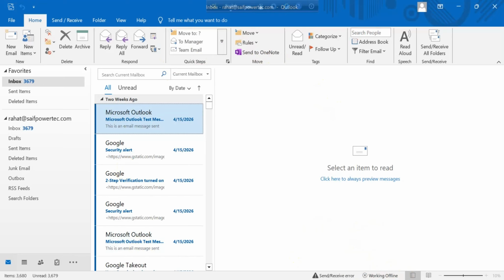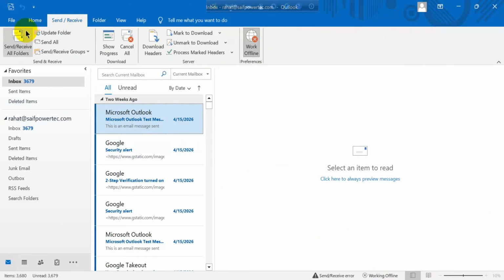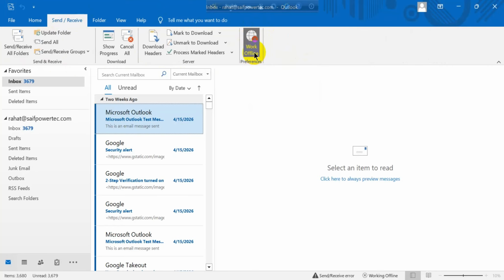Outlook "Working Offline" Mode Explained | How to Go Online/Offline | Outlook 2019, 2021, 2024, 365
In this tutorial, I'll show you exactly how to use the "Work Offline" feature in Microsoft Outlook. Whether you want to draft emails without being disturbed by incoming messages or you are currently stuck in offline mode and can't send emails, this video has you covered.